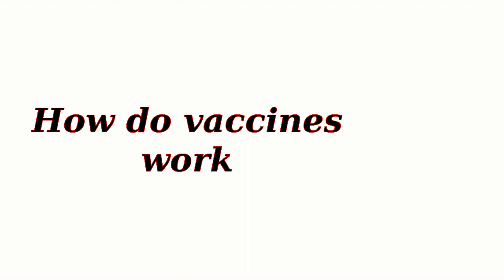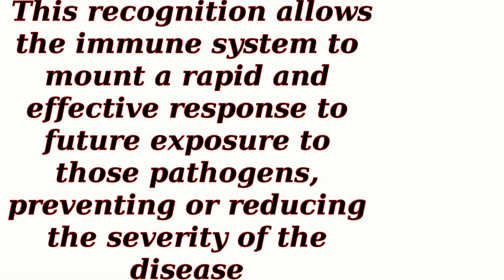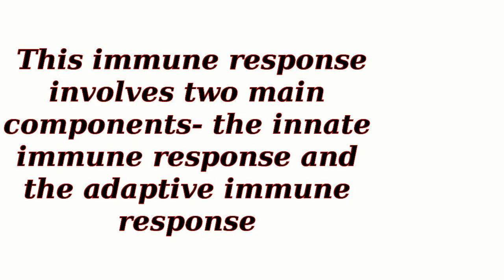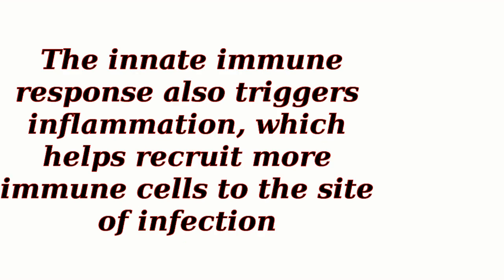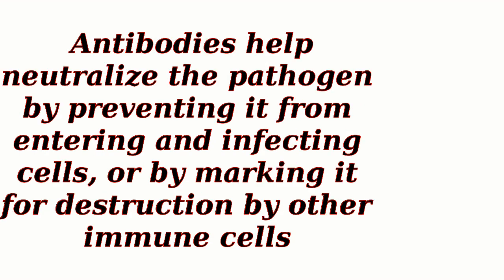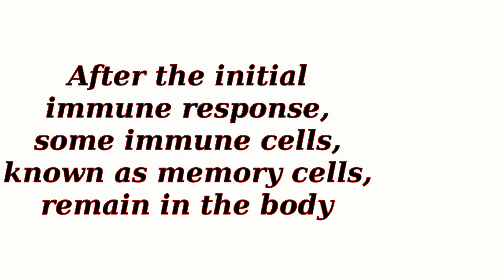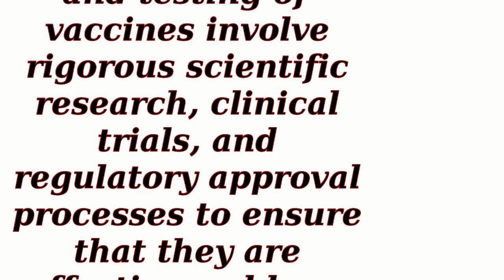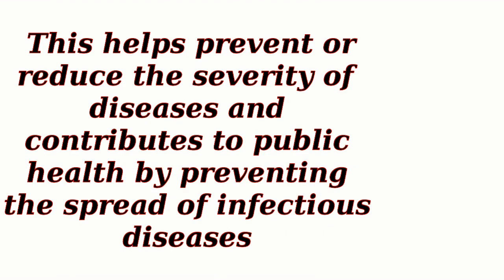How do vaccines work?